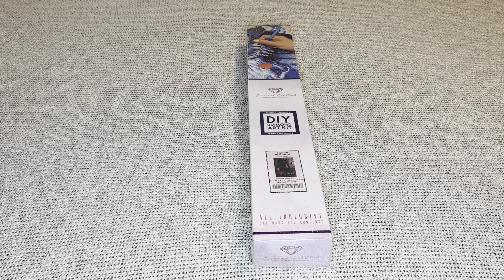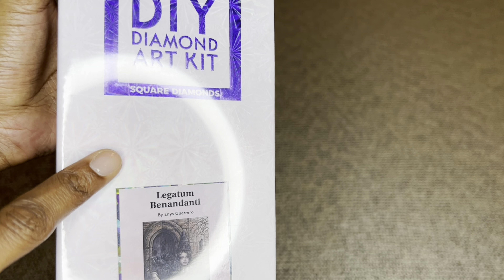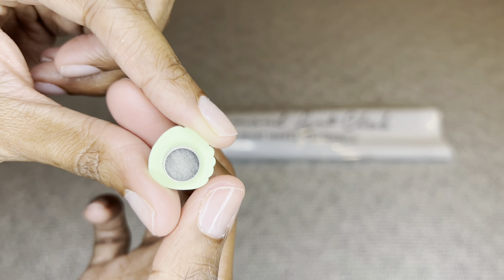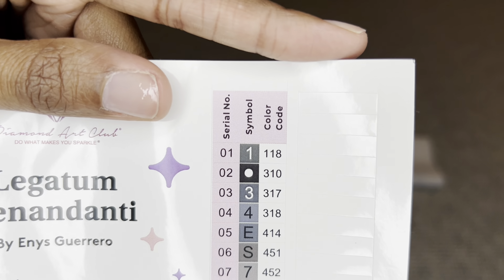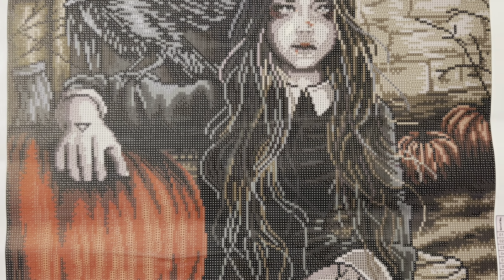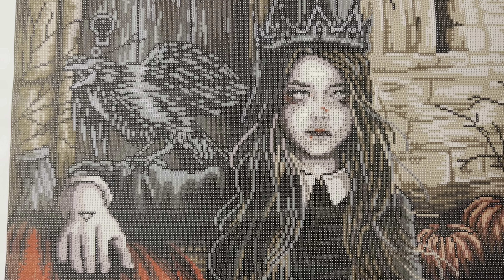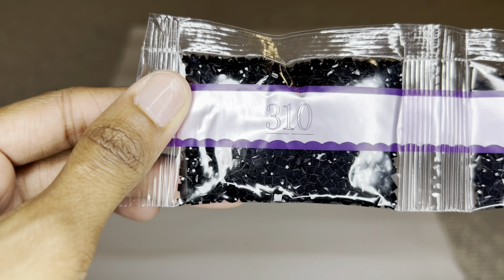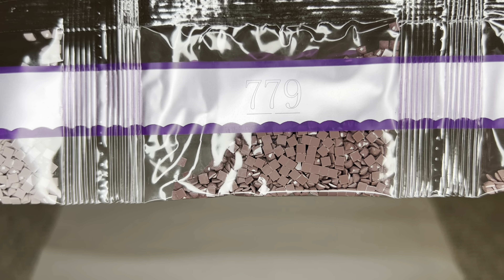Diamond Art Club Black Friday SNEAK PEEK!! Legatum Benandanti by Enys Guerrero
Diamond Art Club Black Friday 2023!

💫 General Release💫
Friday November 24 at 7 am PST/ 10 am EST

💎EARLY VIP ACCESS for Diamond Tier Only💎
Thursday November 23 at 9 pm PST/ 12 am EST

By Enys Guerrero!